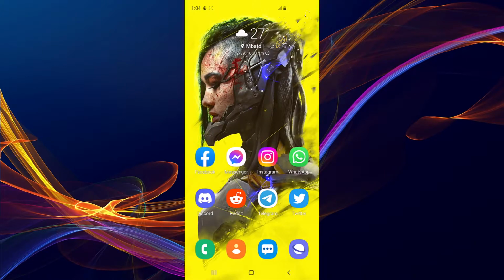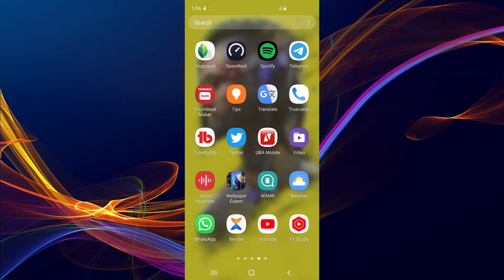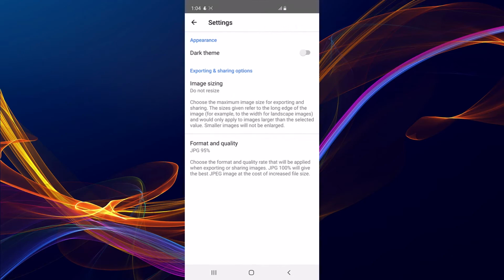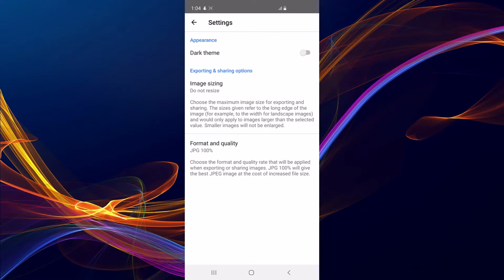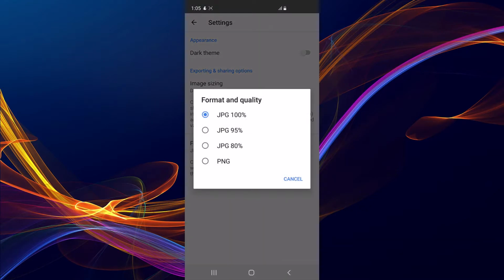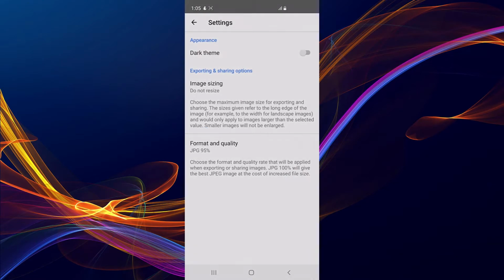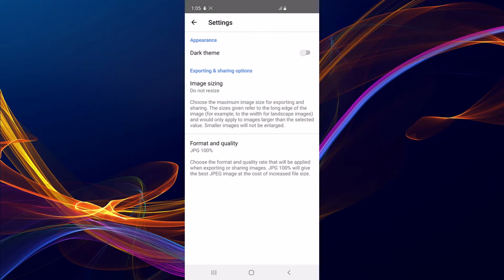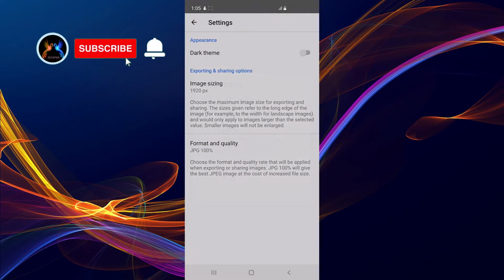How To Export High Quality Image With Snapseed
In this video I'm going to show you how to export high quality photos with snapseed